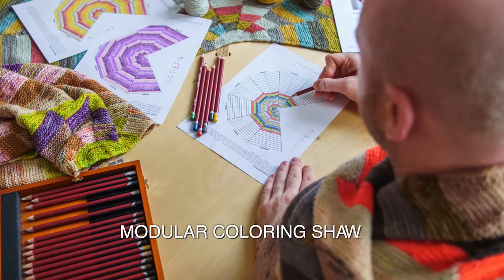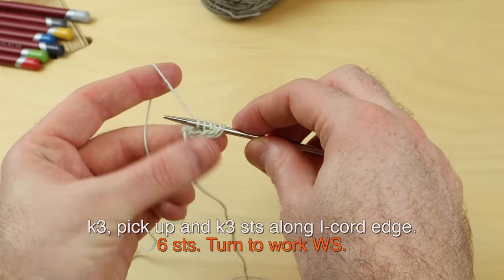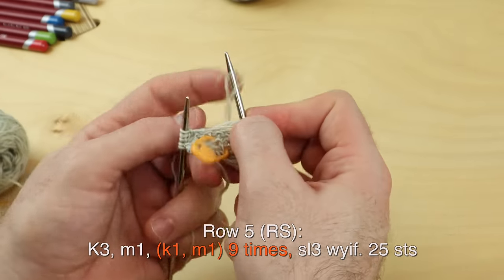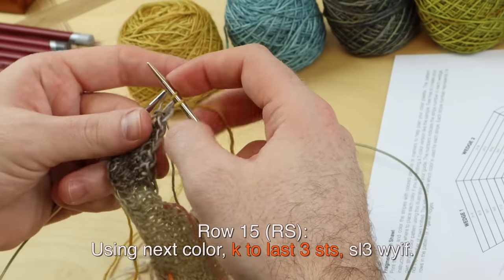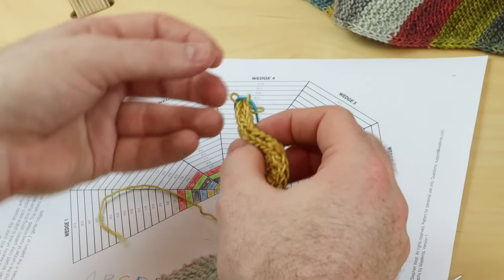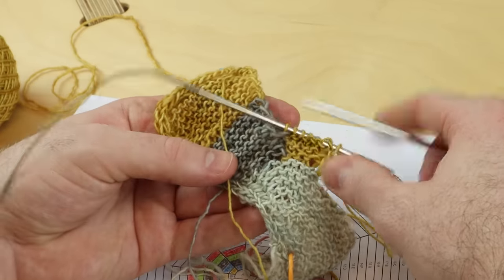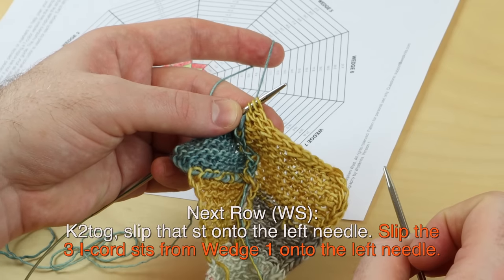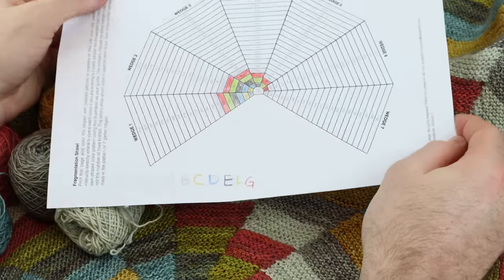Fragmentation Shawl Tutorial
Click on any timestamp below to skip ahead in the video to your location in the Fragmentation Shawl pattern.
1:59 Using the illustration on page 3 to help plan your colors
4:25 CO with color A
6:42 Next Row (WS) picking up 3 sts along the I-cord CO edge
7:51 Row 1 (RS)
9:06 Row 2 (WS)
10:01 Row 3 (RS)
11:07 Row 4 (WS)
11:35 Row 5 (RS)

13:32 WEDGE 1
15:29 Row 1 (RS) Using color B
16:31 Row 2 (WS)
16:56 Row 3 (RS)
17:40 After completing Row 14 Break color B
18:39 Row 15 (RS) using color C. I show the Weavin' Stephen method here so you don't have to weave in ends!
20:33 Row 16 (WS)
21:02 Row 17 (RS)
21:45 Stripe 2 completed after Row 28
23:49 Next Row (RS) This is the final row before binding off on the WS.
24:07 Next Row (WS) I-cord BO
24:50 End of I-cord BO. Place the final 3 sts onto waste yarn.

25:39 WEDGE 2
27:14 Row 1 (RS) Using color C
28:19 Row 2 (WS)
29:03 Row 3 (RS)
29:40 Row 4 (WS)
30:16 Row 5 (RS)
30:52 Row 6 (WS)
32:00 Row 15 (RS) Using color D
33:03 Row 16 (WS)
34:27 End of Stripe 2 Row 28
35:48 Next Row (RS) This is the final row before binding off on the WS
37:10 Next Row (WS) I-cord BO
38:18 End of I-cord BO. Place the final 3 sts onto waste yarn

39:30 PLAN YOUR COLOR PALETTE!
43:47 Summary

Collect a Fragmentation Shawl kit at Stephen & Penelope. We ship worldwide!

Join a Westknits Workshop like Modular Magic, How to Knit Socks and Design Your Own Top-Down Shawl or learn some Brioche Basics! Sign up for my online workshops here...